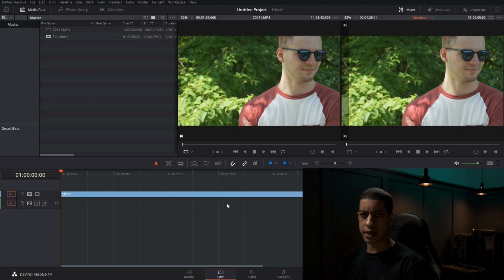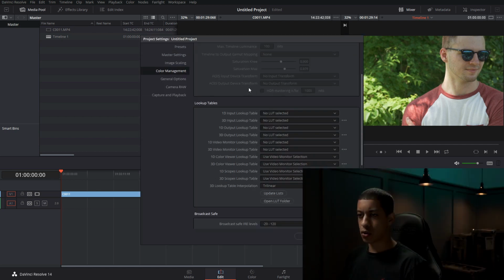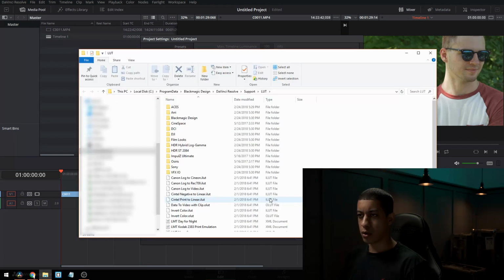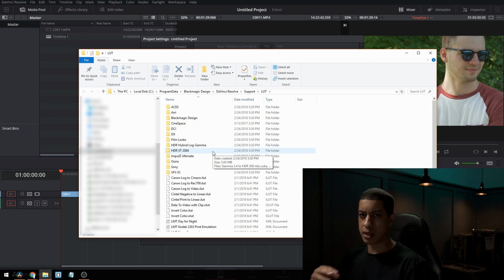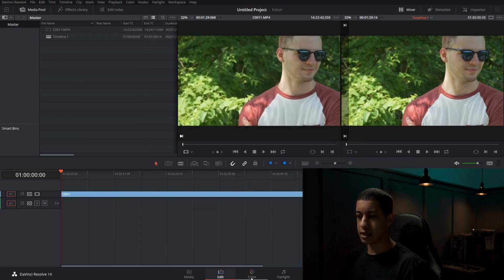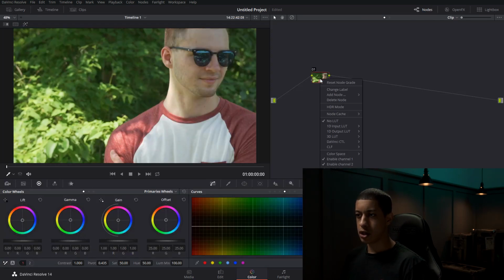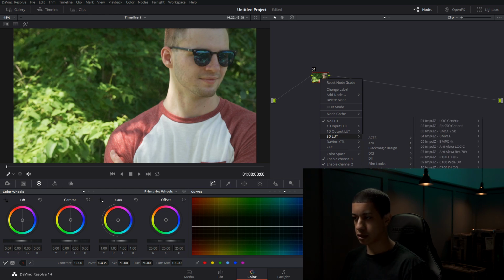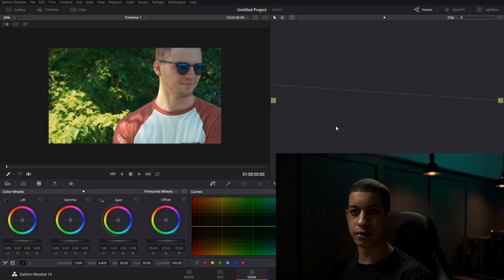How to install LUTs in DaVinci Resolve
Quick how to guide for installing luts in DaVinci Resolve.